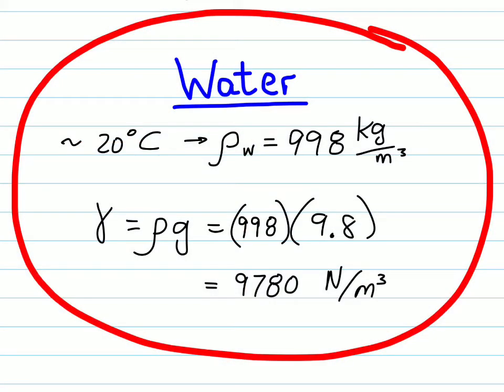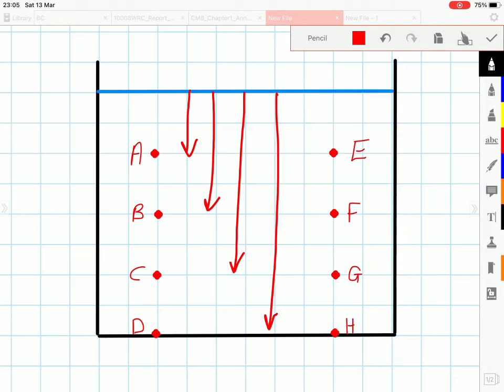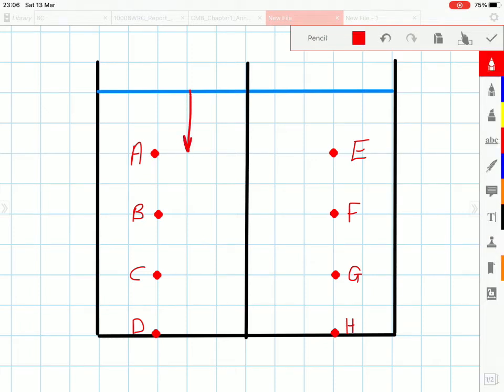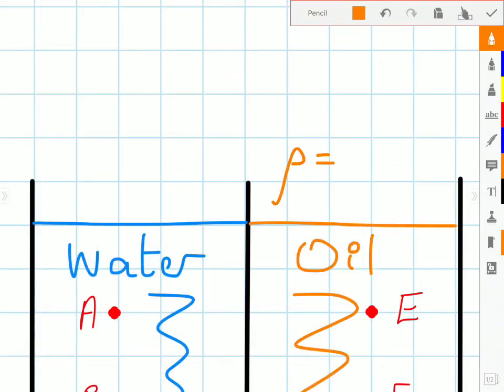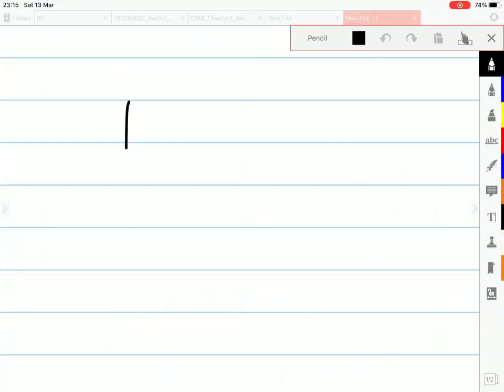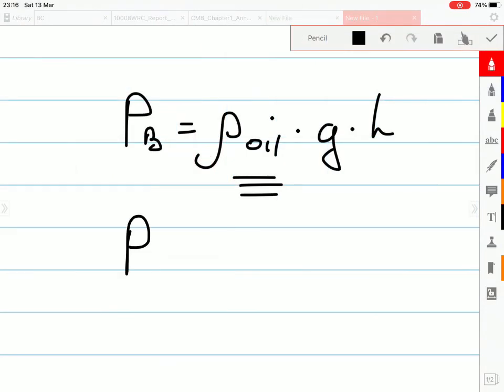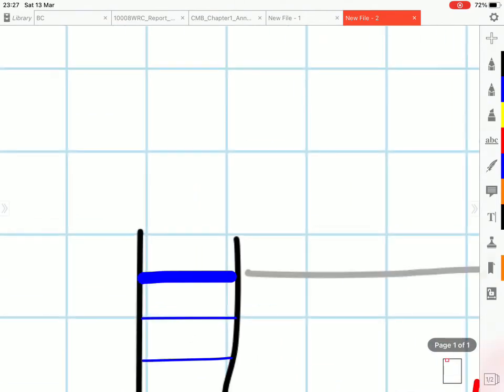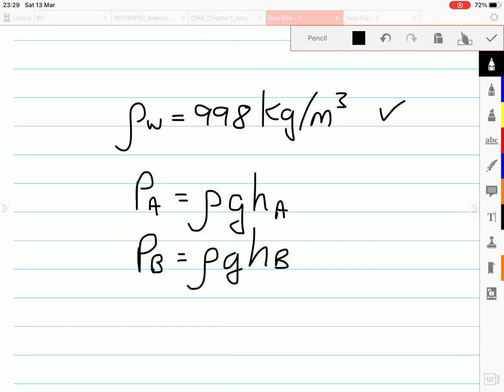HowToHydraulics Hydrostatics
The basics of Hydrostatics and related pressure calculation, as function of density and depth, are clearly explained in this short clip.